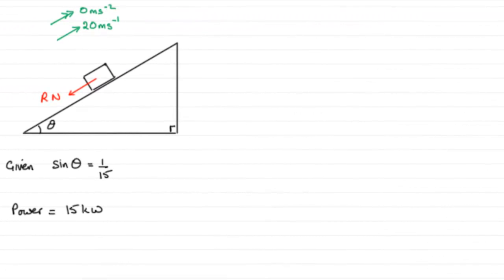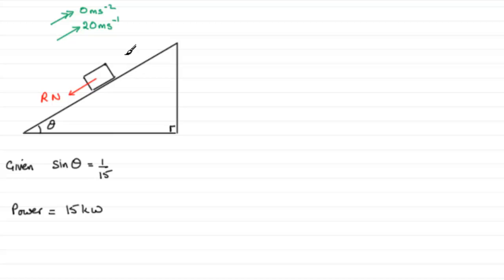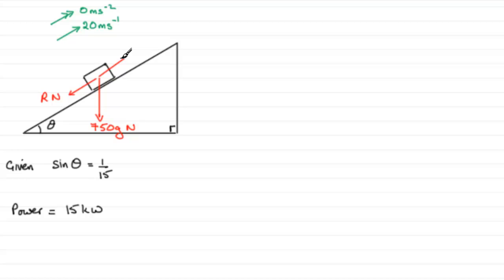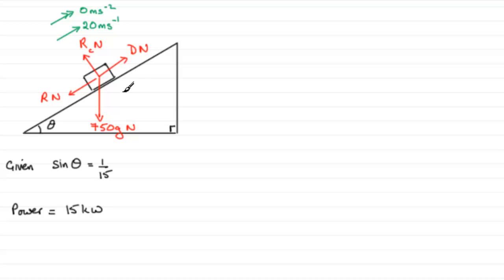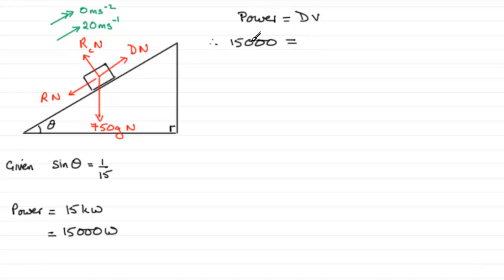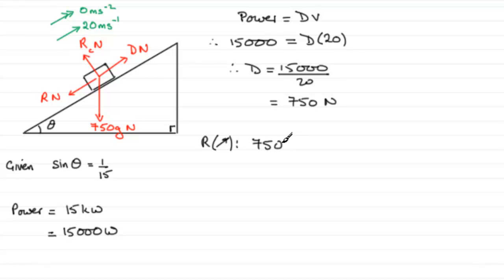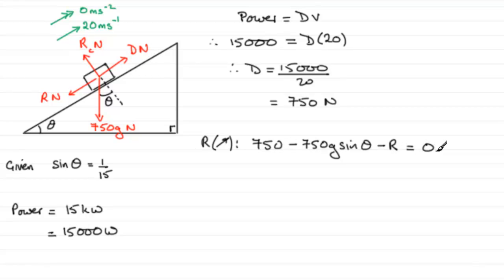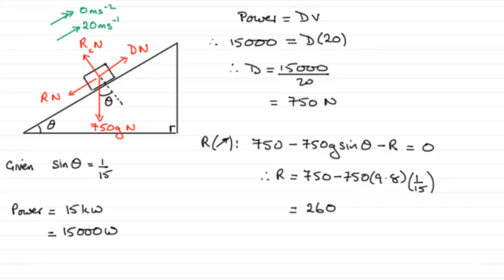Edexcel Mechanics M2 June 2010 Q4a : ExamSolutions